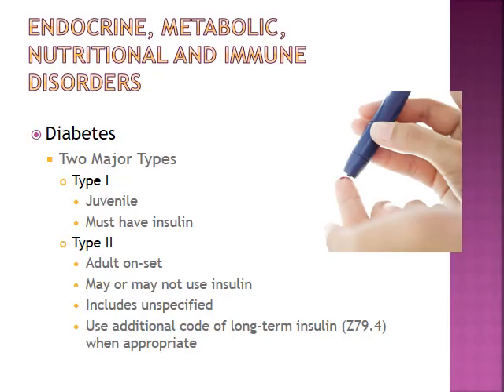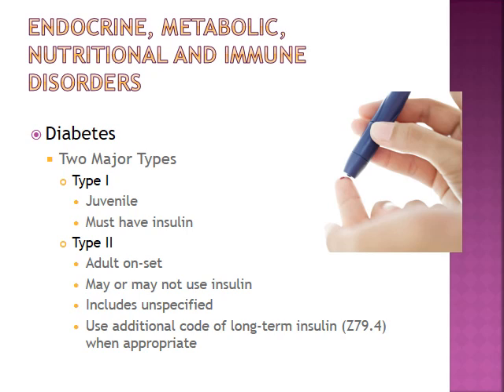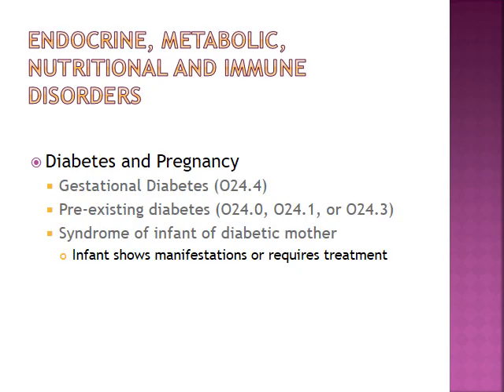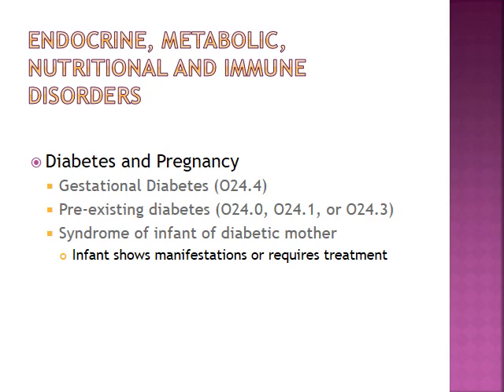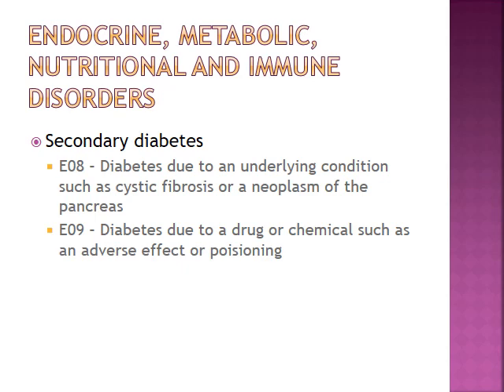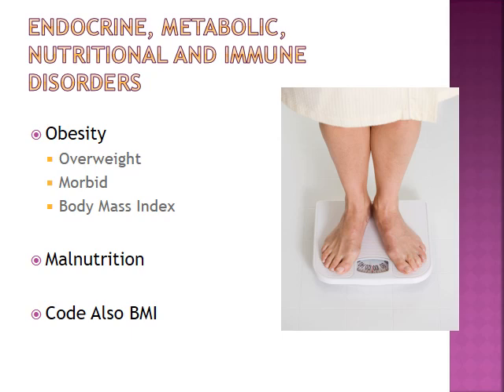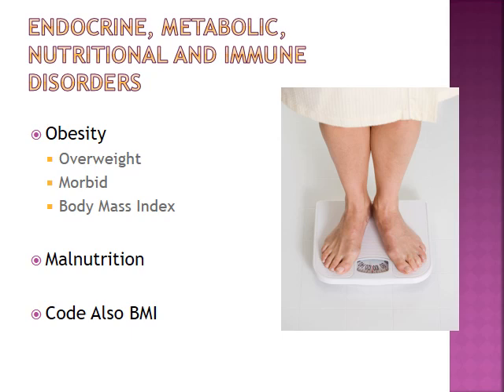Week 5 presentation one